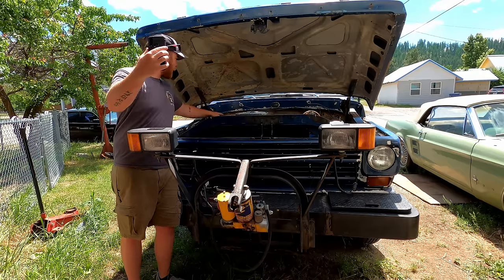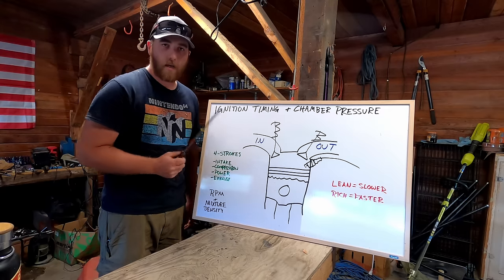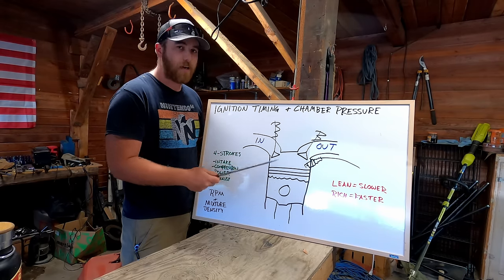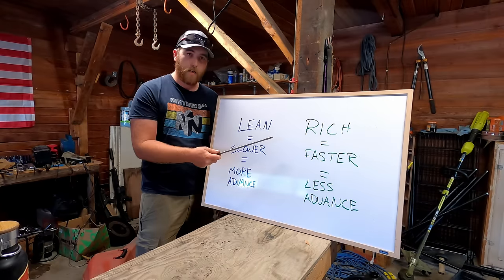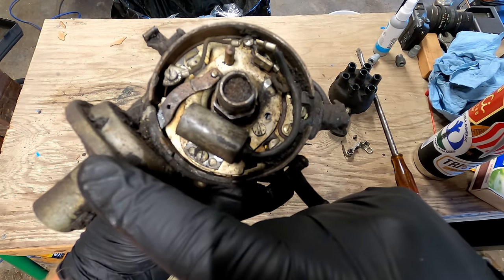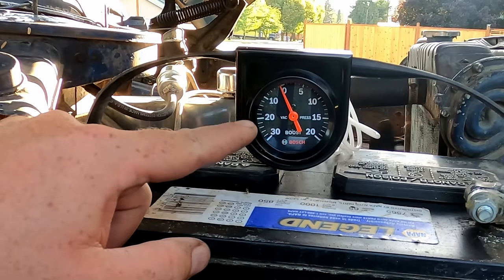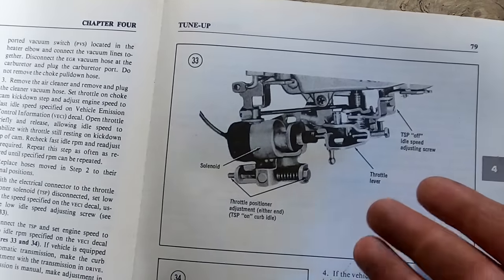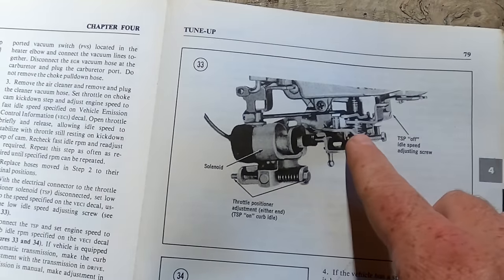Never Connect Your Vacuum Advance to Ported Vacuum!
I explain the theory behind why you should almost always use manifold vacuum to control your vacuum advance on a classic vehicle.